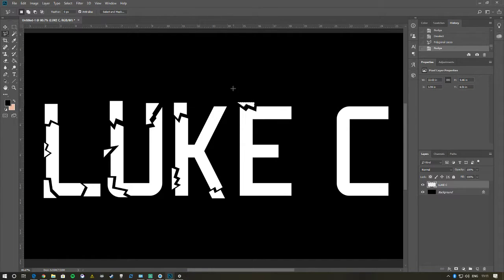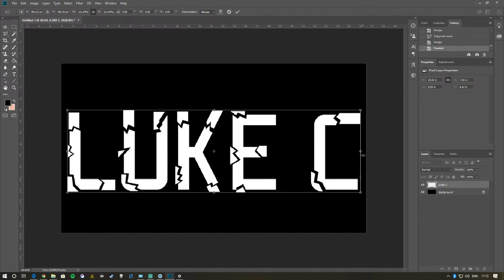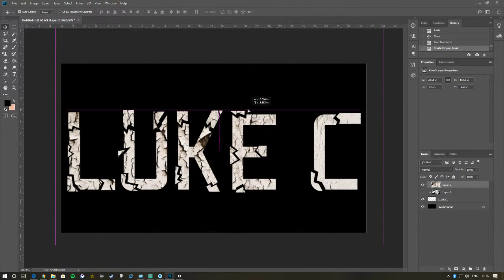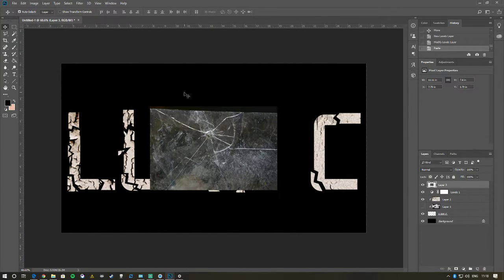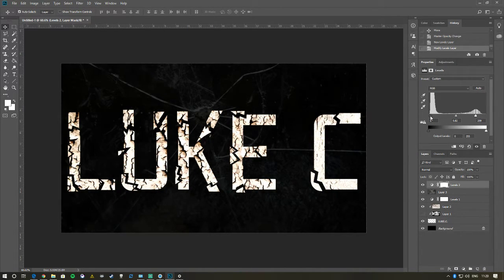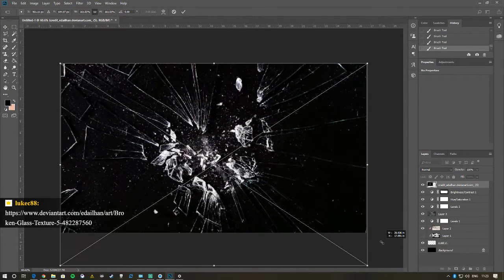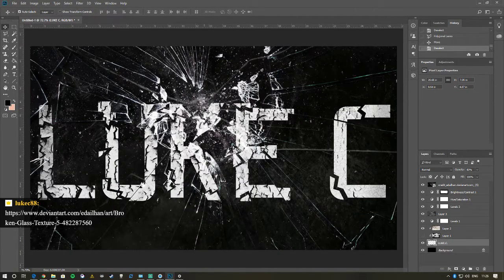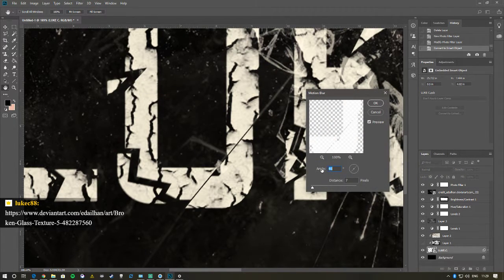First Photoshop Tutorial - Broken Glass text tutorial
You can donate as well... this will provide me with beer money.